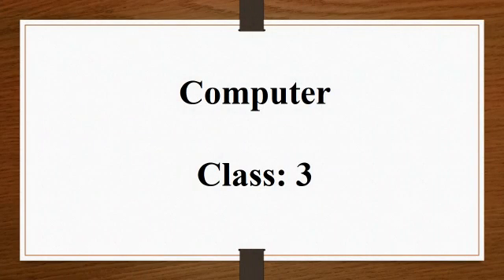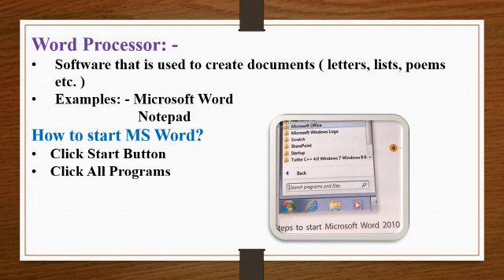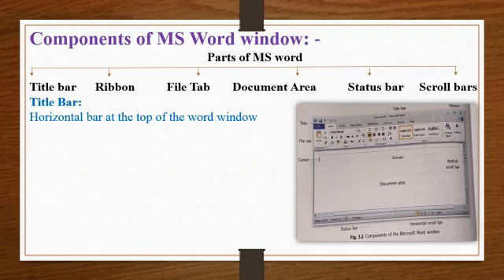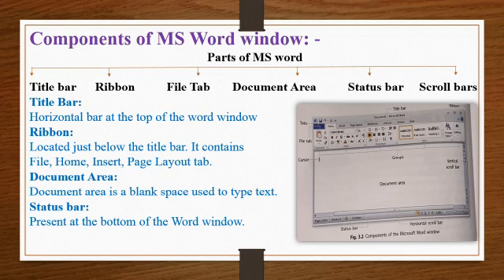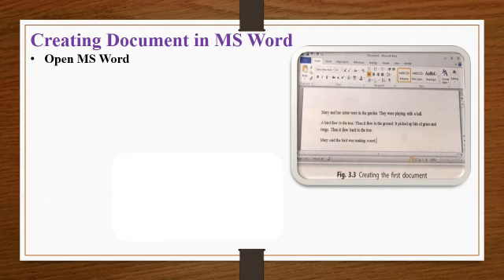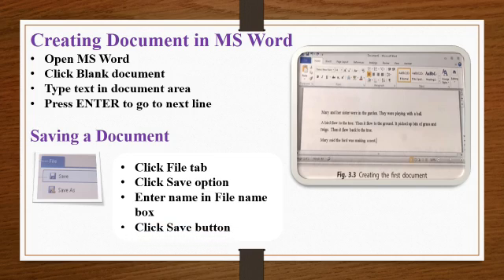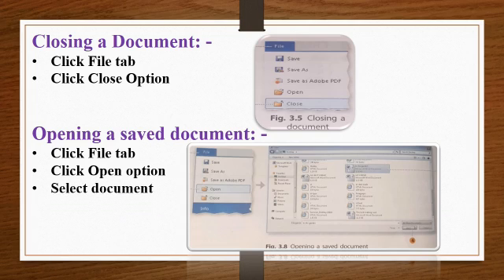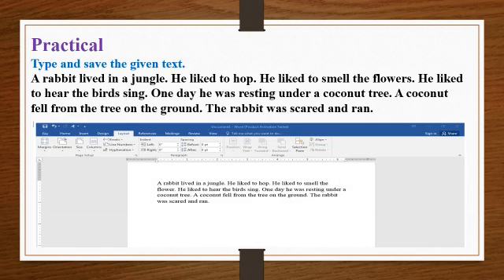Class 3 Computer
Chapter: 3
Topic: Using a Word Processor